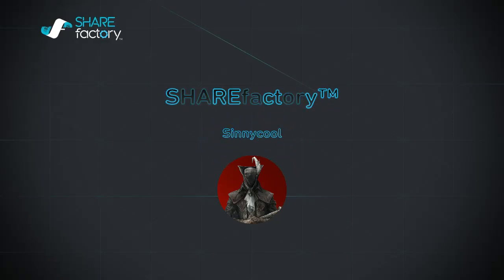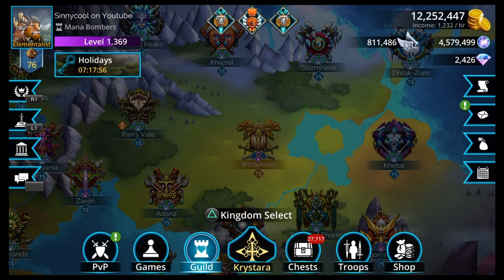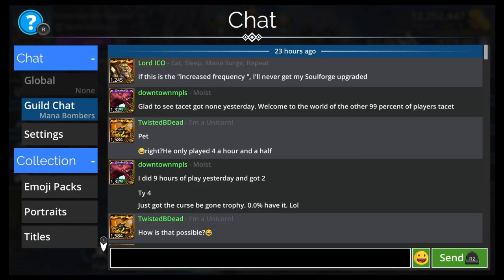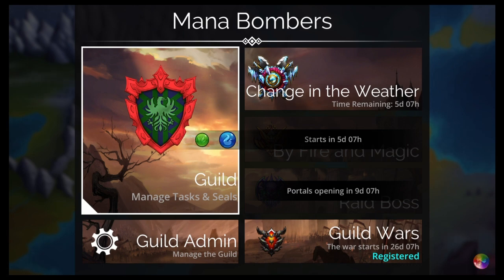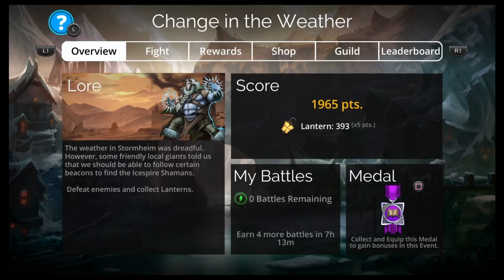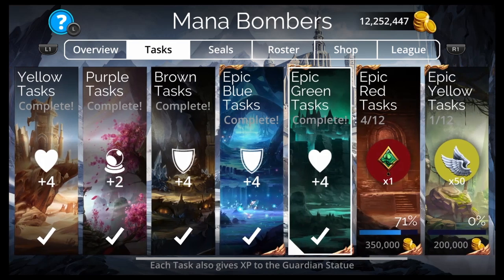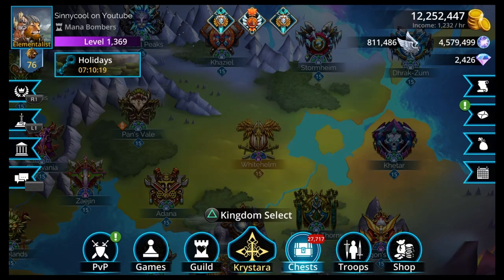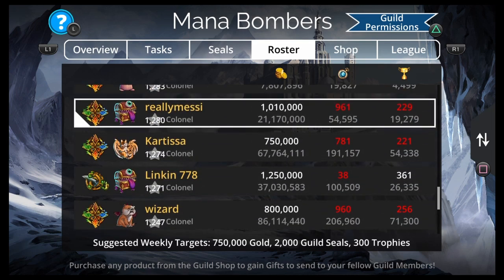How to 30x your results & resources n Gems of War FAST & EASY | How to get Mythics gems & stats FAST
In this gems of war video I go over how to get everything 30x faster!